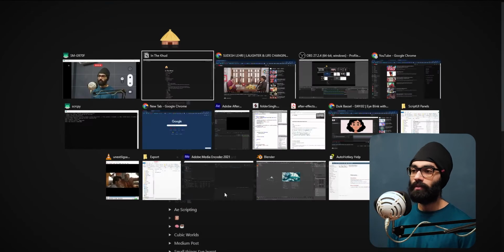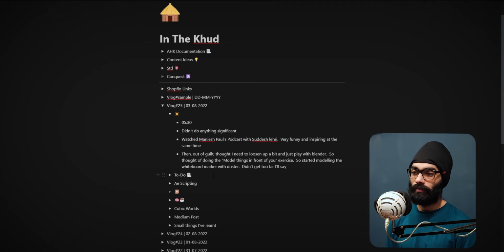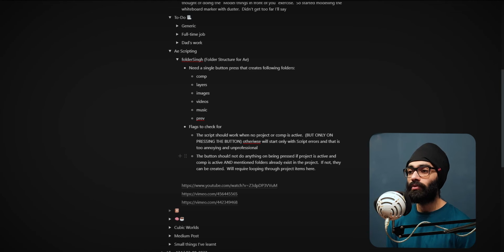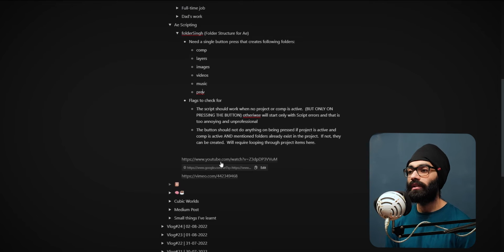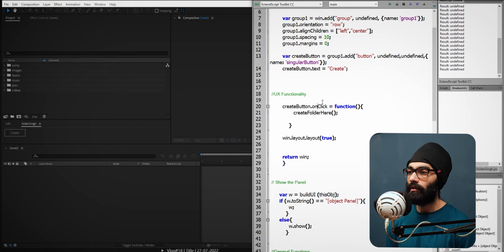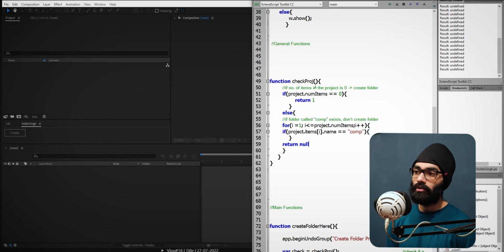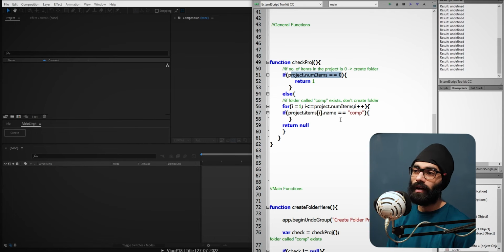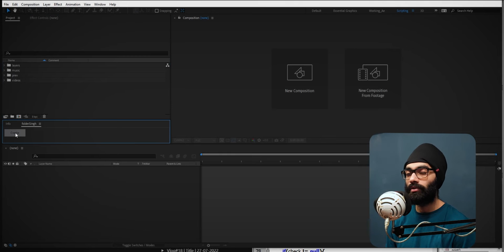After Effects Script that creates a folder structure